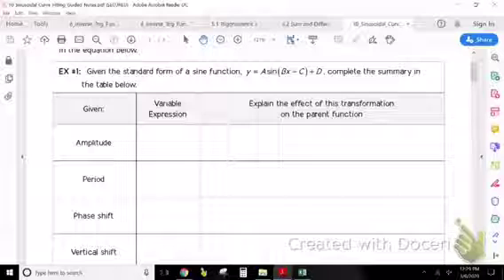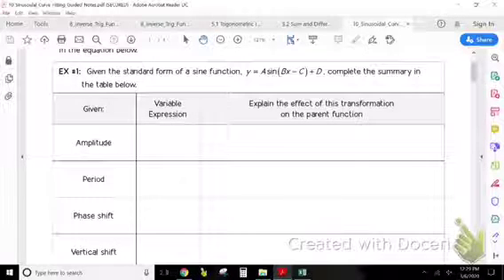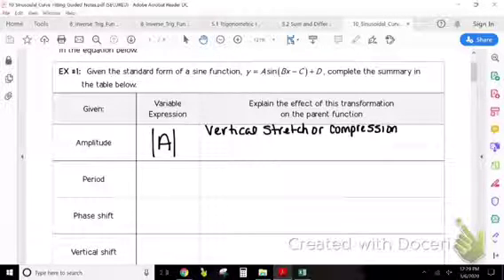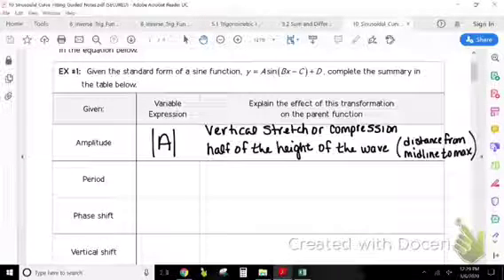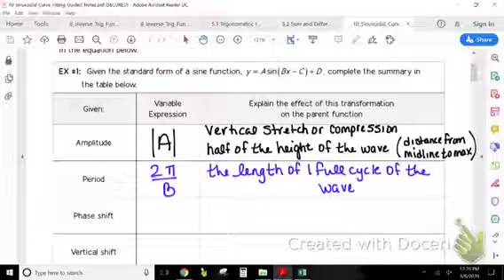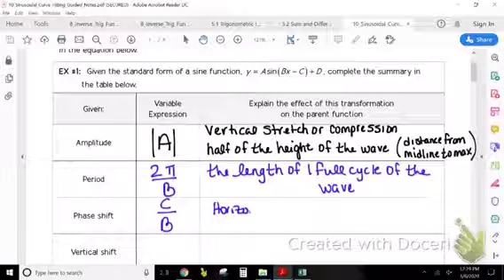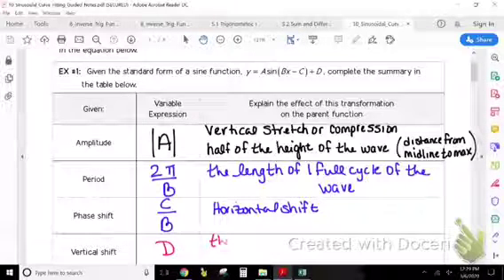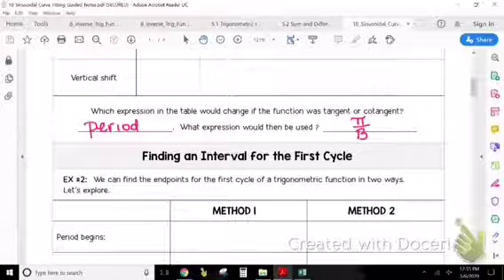PC 4.10 Example 1